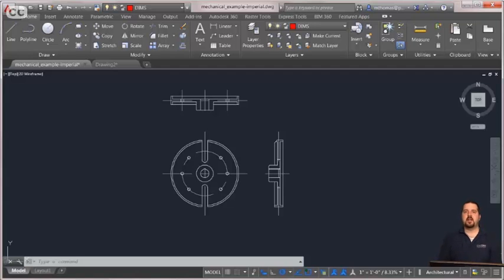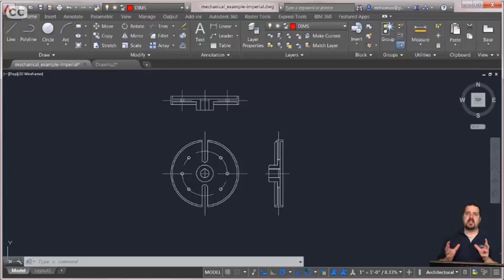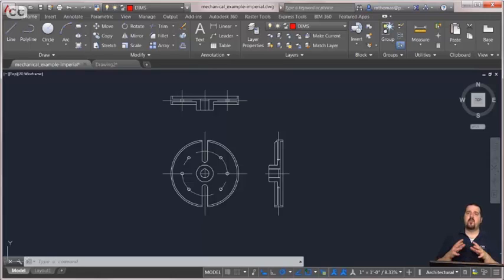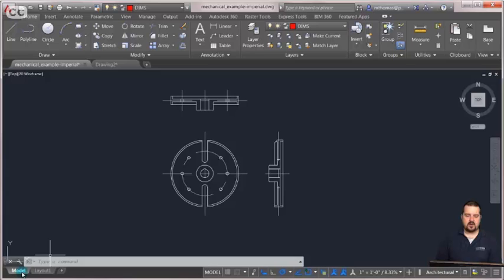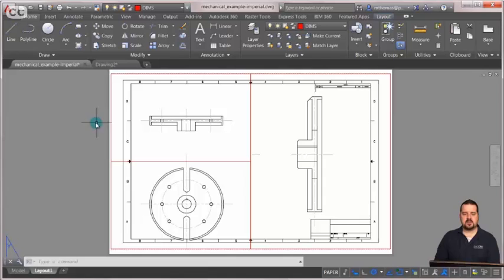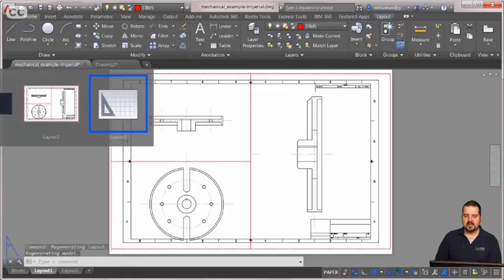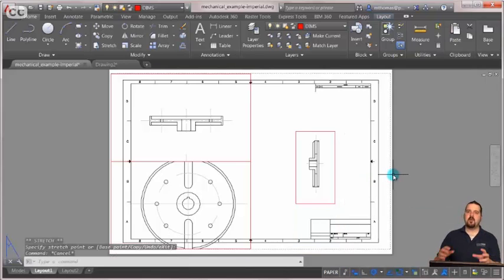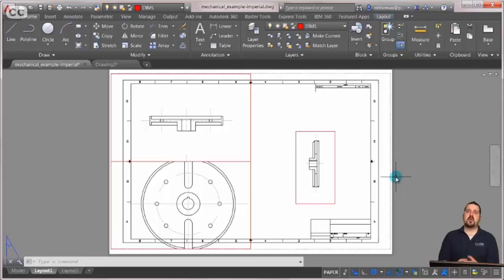AutoCAD - ModelSpace vs PaperSpace